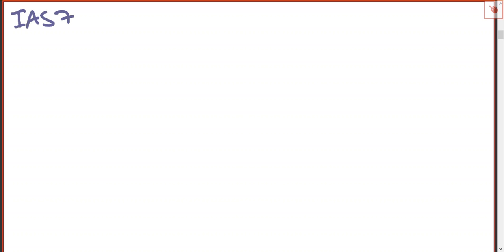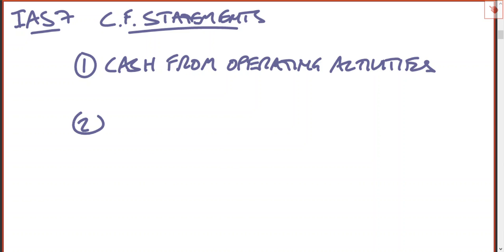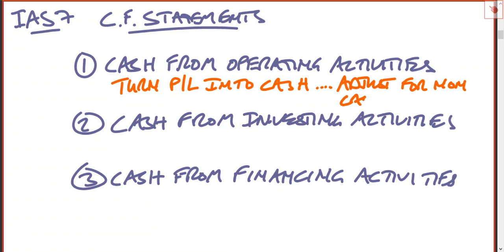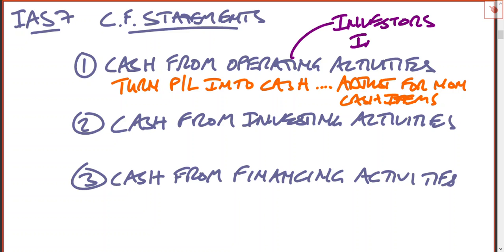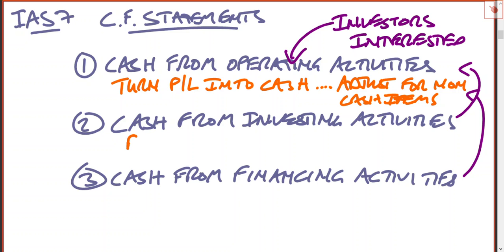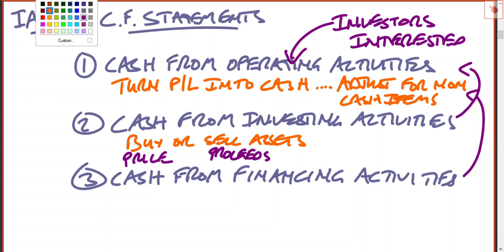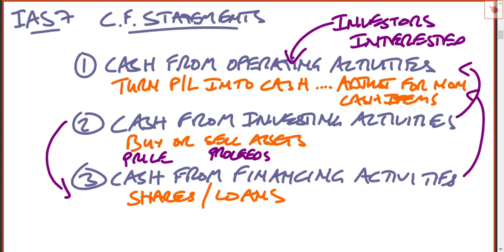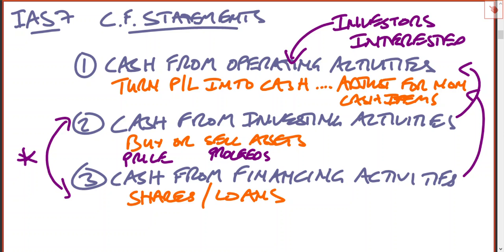IAS 7 Statement of Cash Flows Simple Explanation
A simple explanation of IAS 7 that should give you somewhere to start for an exam question. For more content and how to pass ACCA visit us